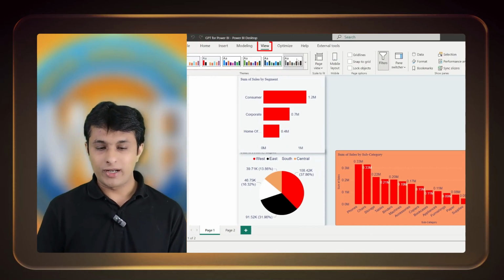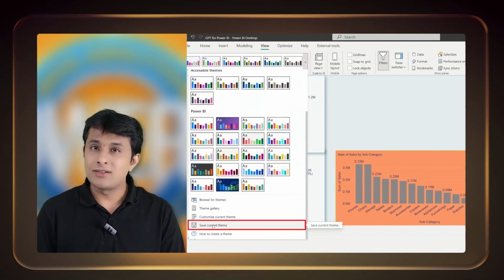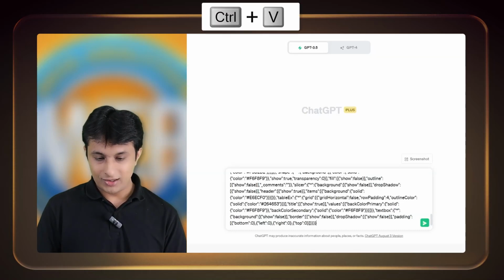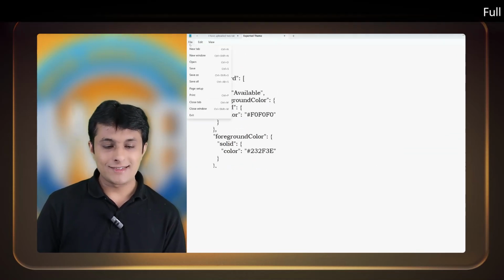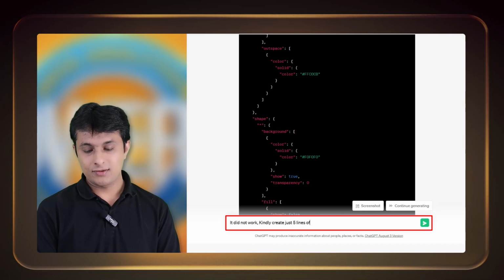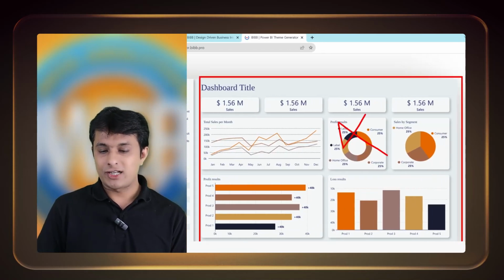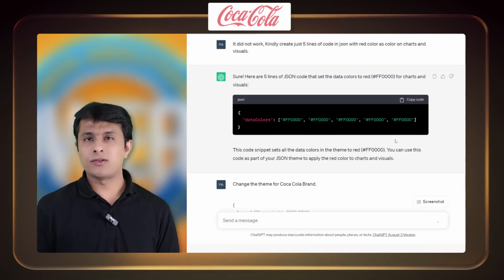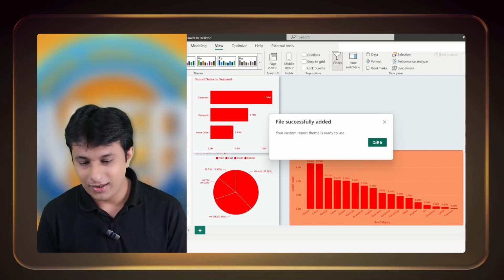4 GPT Create a theme for Power BI report